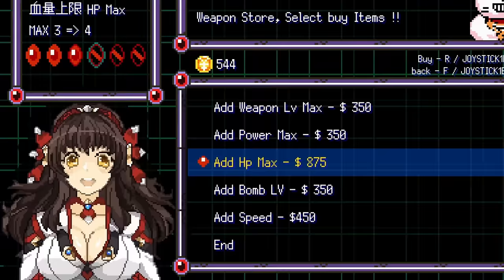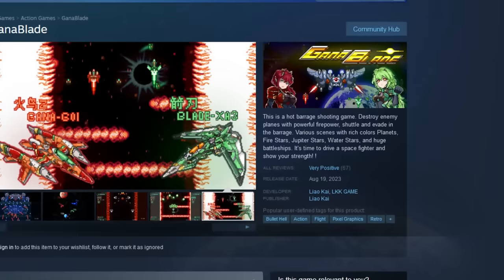Gana Blade is an Excellent Working Man's Shmup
Gana Blade is an Excellent Working Man's Shmup. And what I mean by this analogy is that, even though the game isn't doing anything particularly new or innovative, it is still very well made and pays close attention to the small details that a lot of other indie shmups struggle with. It's reliable and well made, but not particularly flashy. Gana Blade has tight pace, fun bullet patterns, challenging but lenient difficulty, and a full array of modes and stages. It is the quintessential *solid* release, though not without some big oversights like the lack of an online leader board or tate rotation (this trend of removing tate must be stopped).

This year, 2023, has been pretty slim on new shmup releases and so I was really excited to try out this new Toaplan / Compile, inspired shmup. If this release snuck under your radar, I don't blame you, it snuck under mine as well. If you are a fan of Toaplan, PC Engine, Compile, and that manic era of shmups that had a good deal of tight dodging, but also some hard memo sections (like Gana Blade's fire stage), then this release is worth paying attention to. It finds a really nice balance between having you memo your route, but then also giving you enough advanced warning (because of the background layer) to prepare yourself and react. The boss fights are generally excellent as well and I dig it's sort of NES Final Fantasy sprite style. I just wish it integrated it's pilot characters into the gameplay a bit more, but this is a common problem across the genre generally.

As of right now you can get Gana Blade on Steam only, and it is absolutely worth the humble price of $5. Even if you don't plan on spending hundreds of hours mastering its scoring system, it's still a really fun 1cc for the average to above average skill level player. I had a fun time with it and it's sort of breezy cool style.

[$2 tier = Monthly Game Review Vote, Name in Credits, Exclusive Monthly Podcast]
[$5 tier = Double Monthly Game Review Vote, By Name Shout-out, Name in Credits, Exclusive Monthly Podcast]